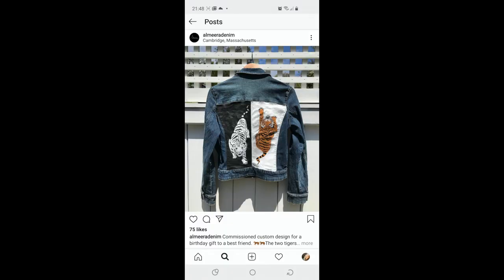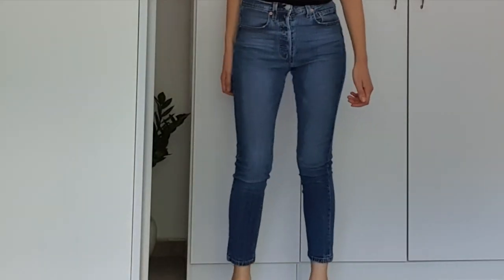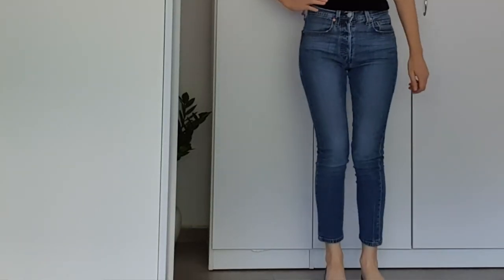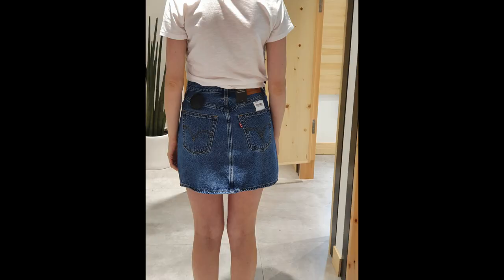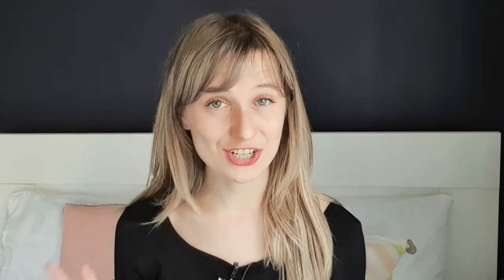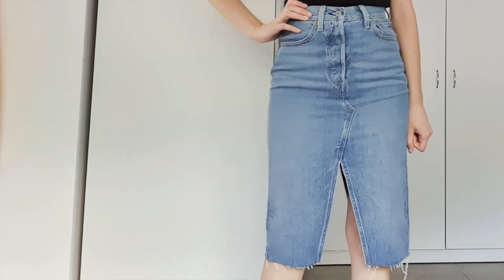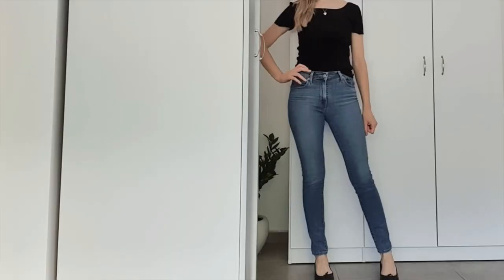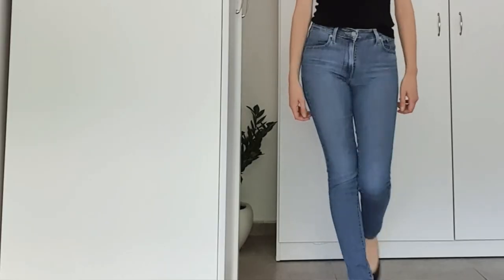Jeans Haul Ft. Levi’s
In this jeans haul, I show you a ton of different pairs I tried on from Levi’s. There are the Levi’s 501s, Levi’s Wedgie, Levi’s Ribcate, mom jeans, dad jeans, etc. These are some of the best selling jeans of 2020 but they will suit some people better than others. Let’s chat about which pair of Levi’s jeans could be the best fit for you.

Check out Almeera Denim on Instagram: @almeeradenim